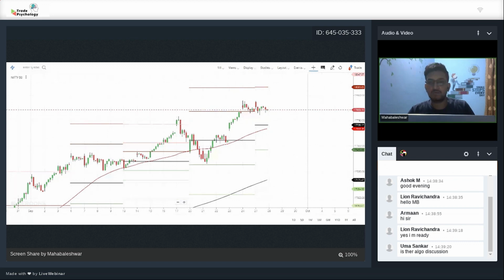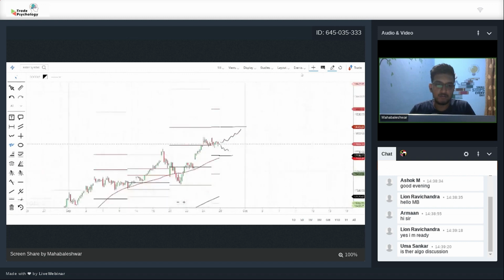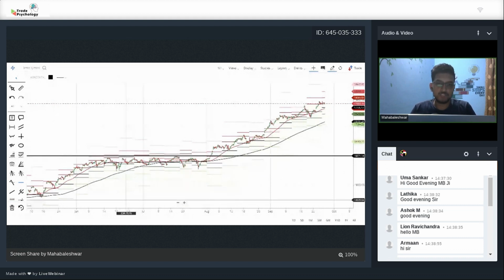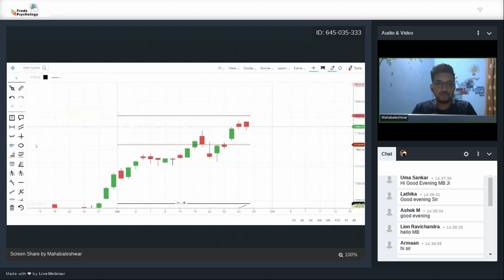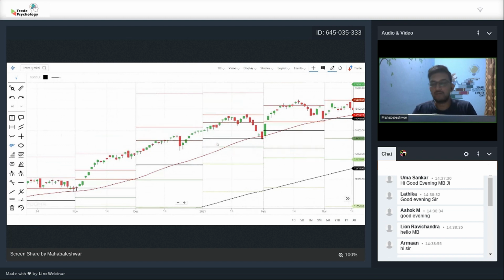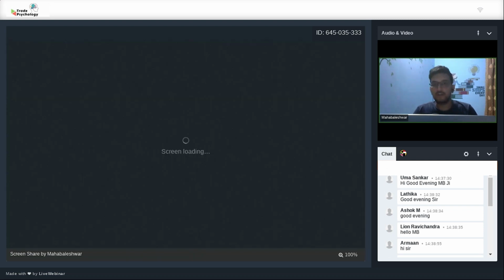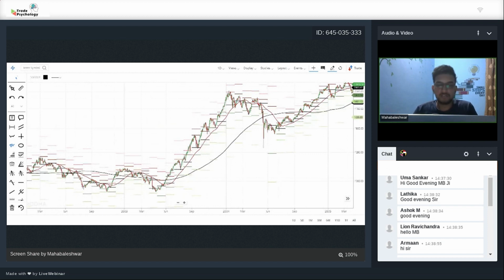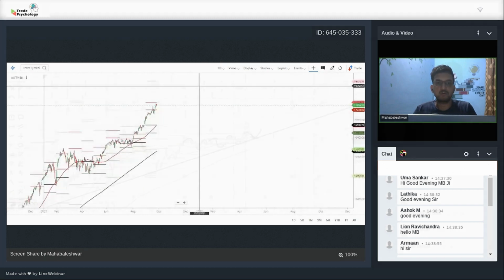How to predict nifty movement? [Nifty @18000 level]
Learning how to earn consistent returns trading options with risk-defined strategies by following Institutional Data analysis.

Learn on How you can become part of the Trade Psychology community;

Create a Free Demat on fyers to get the software,

(please reload the page to get access to this group after clicking the link)